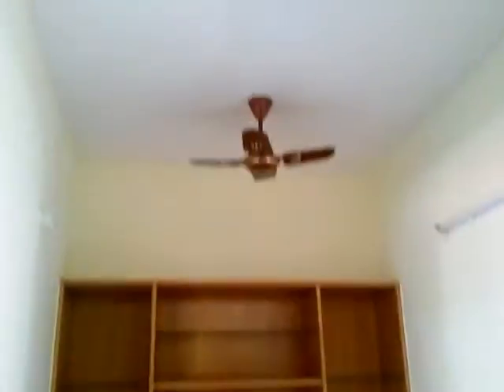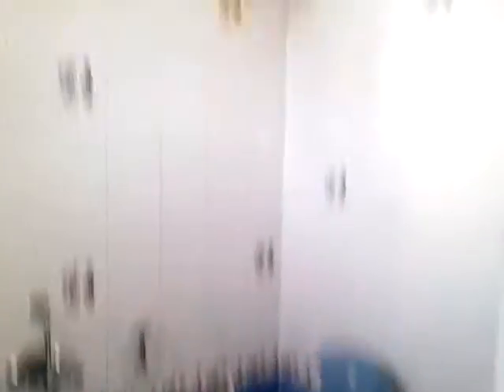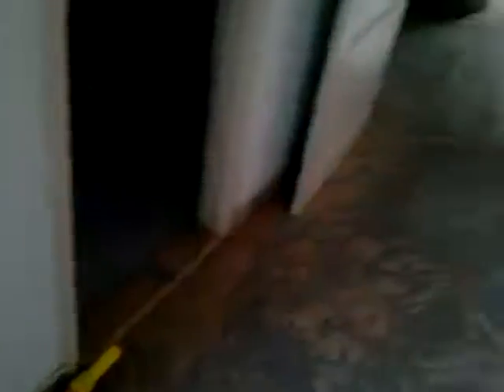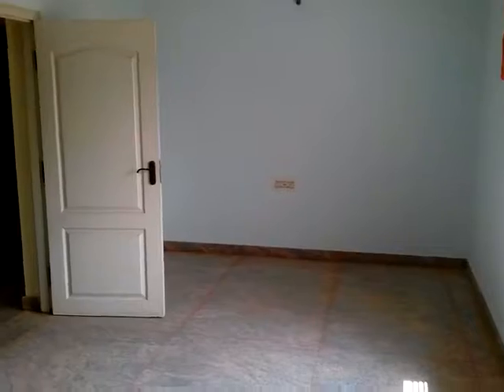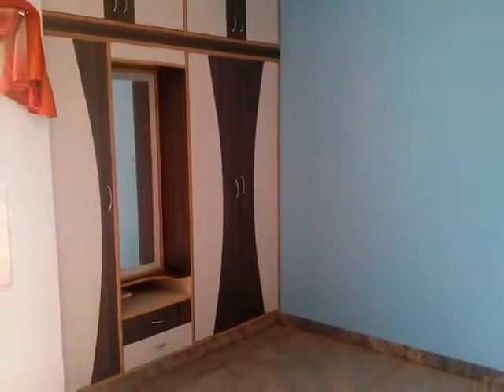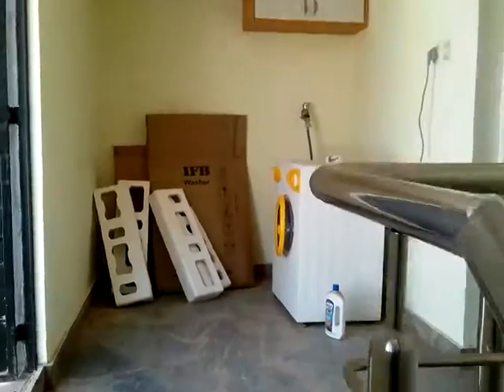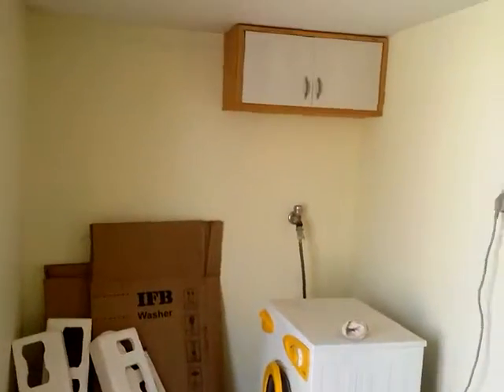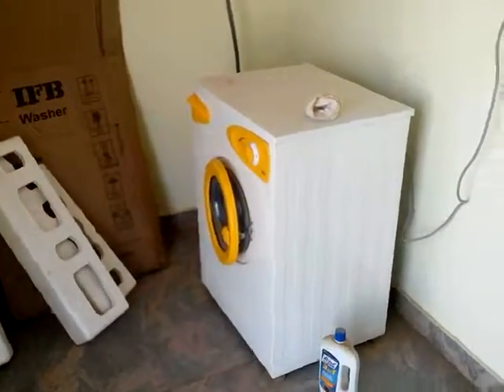VideoTour of JP Nagar Bangalore BDA Triplex 3BHK Home on 20x30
Triplex 3BHK Independent Home in a Fully Developed BDA Layout off Bannerghatta Road near to Royal Meenakshi Mall and Meenakshi Temple.
This Property is Sold out But do Visit our for more similar and latest properties in JP Nagar.